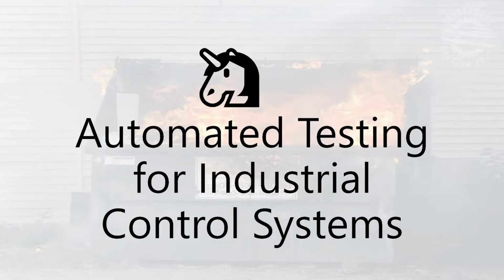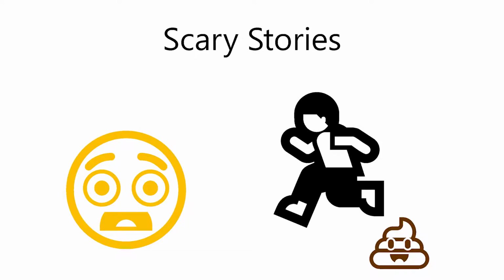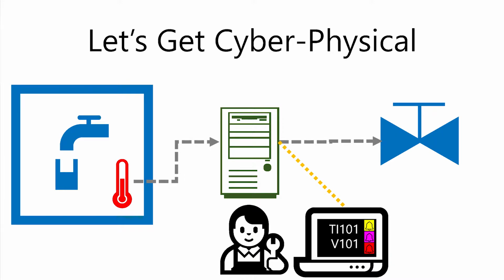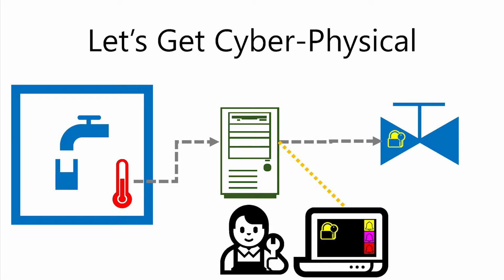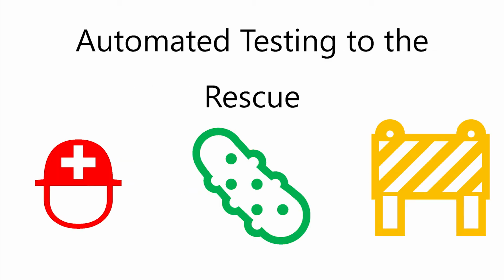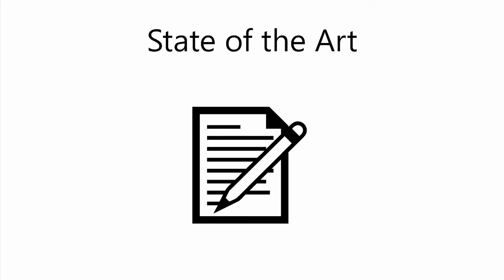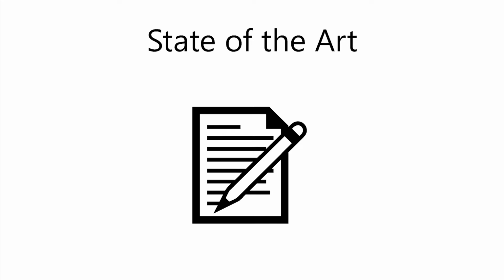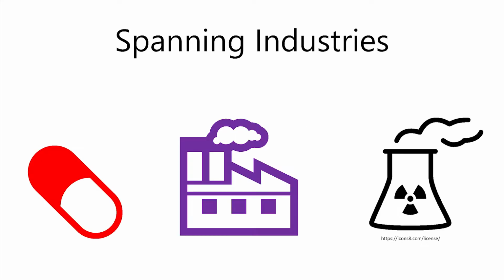Ignite Talk: Automated Testing for Modern Industrial Control Systems - Andy Robinson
Industrial control systems power your world, literally. From power plants to traffic lights to pharmaceutical facilities, every automated manufacturing facility in the world is built using industrial automation hardware and software. Unfortunately, the hardware and software are typically generations behind tools available to the modern software practitioner. What's even more shocking is the incredible mismatch between the complexity and consequence of the resultant codeset and the methods used for testing this software. Consequences of failure can range from simple loss of money all the way to loss of life. With rare exception, the software code that runs your chemical plants and paper mills is tested exclusively by hand, human mistakes and all. This talk will introduce some concrete techniques I'm working on to integrate modern software testing tools and techniques into this archaic world.